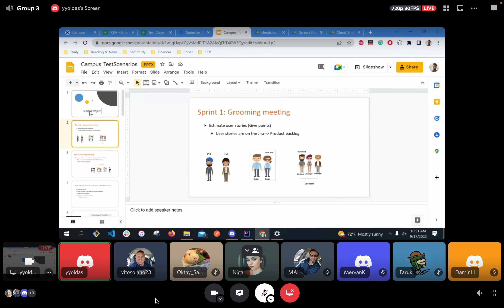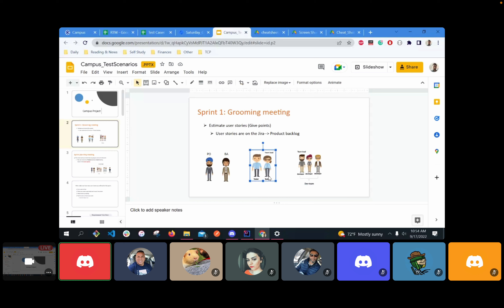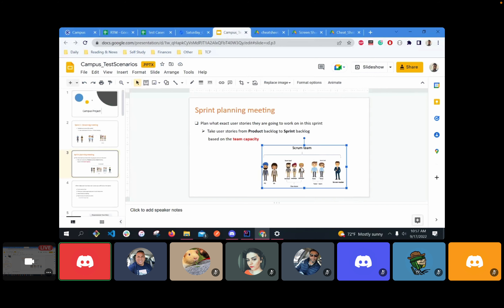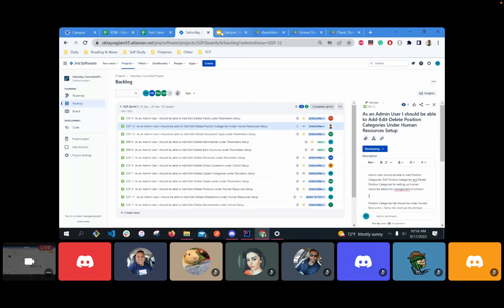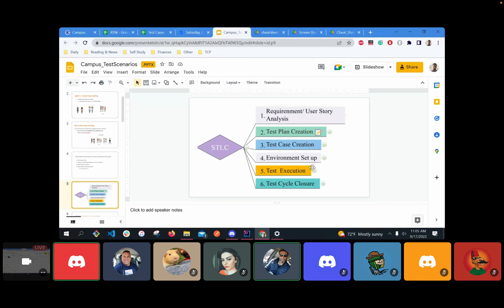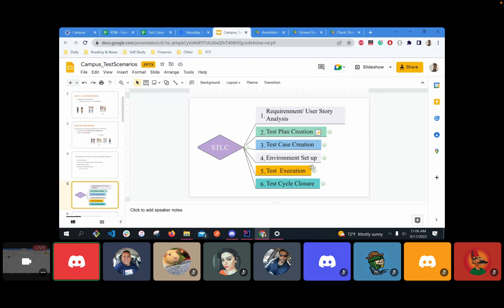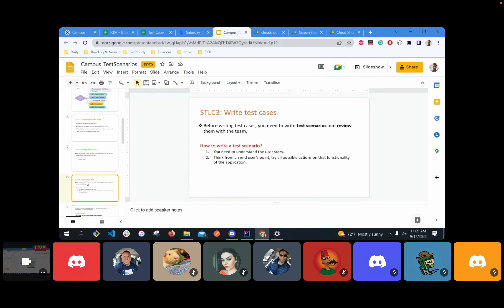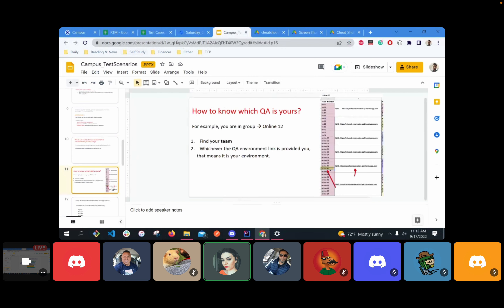Understanding SDET Part1